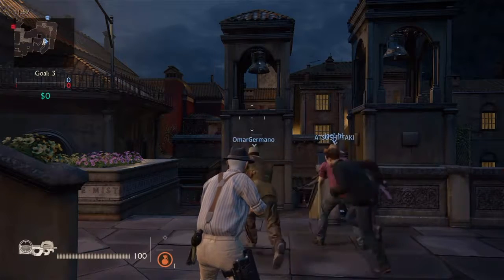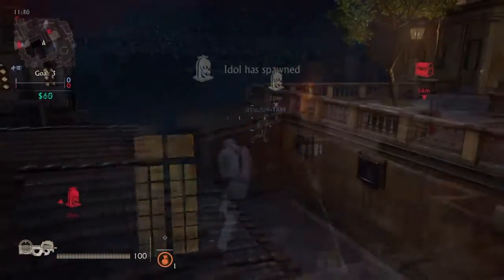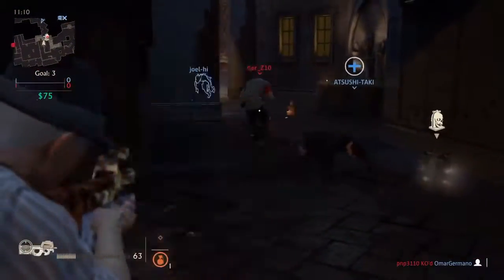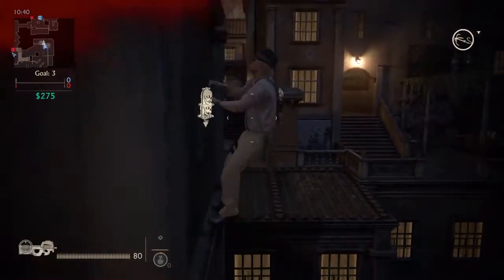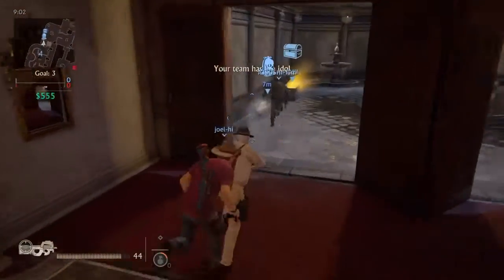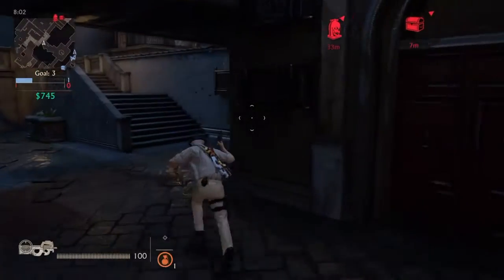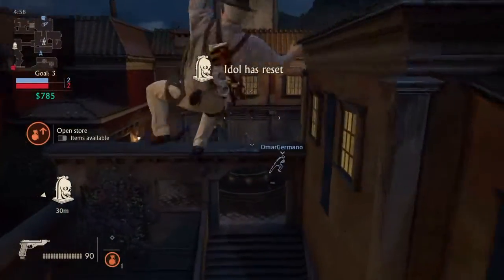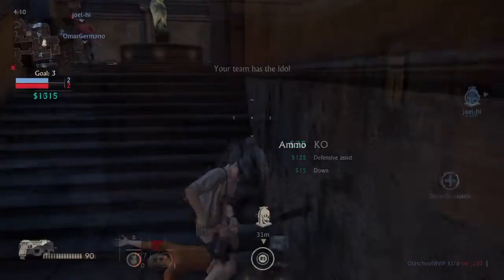Uncharted 4: Plunder